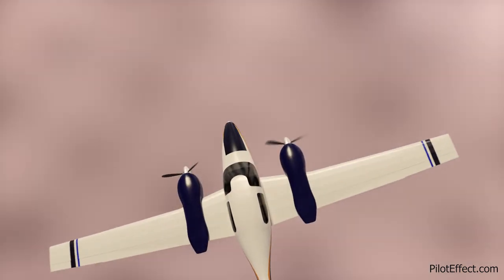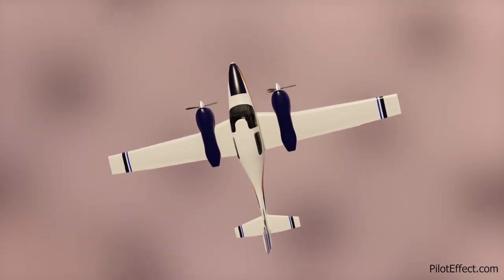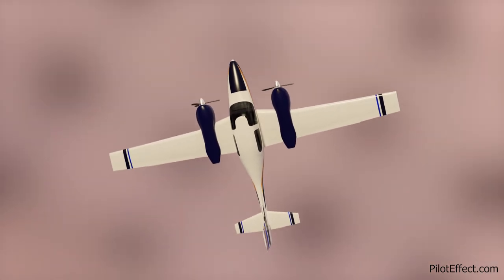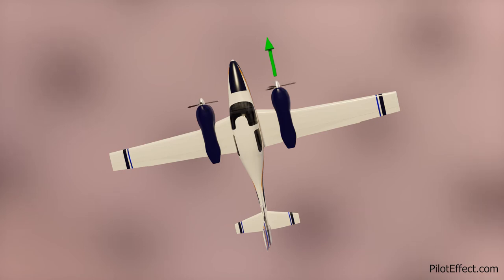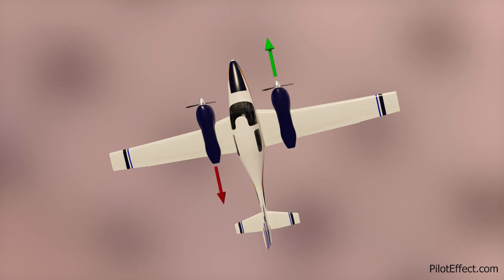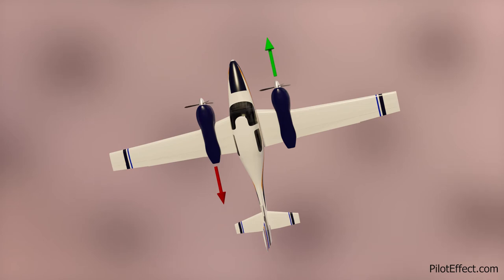Engine Failure on a Multi - Yaw and Roll | Pilot Tutorial